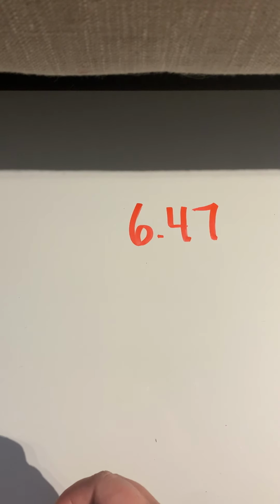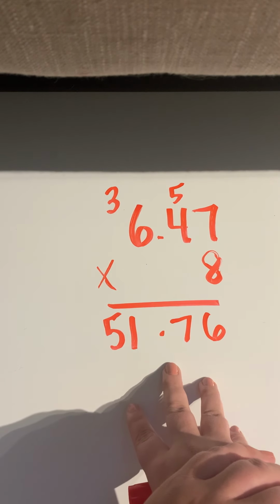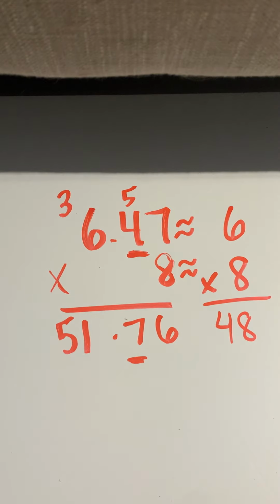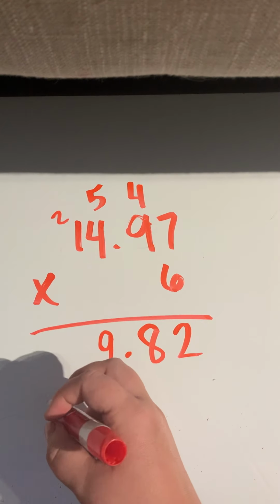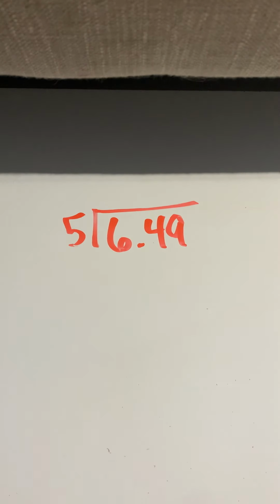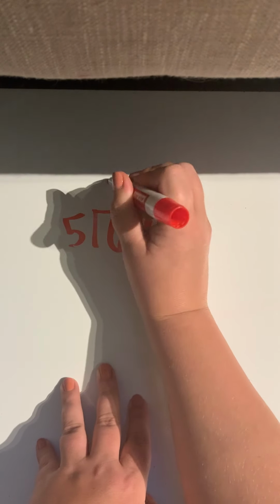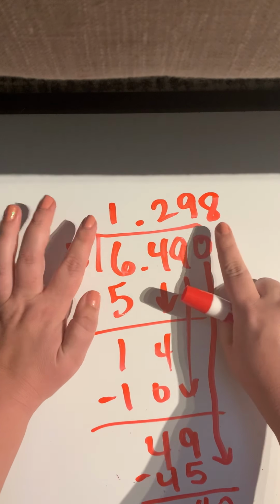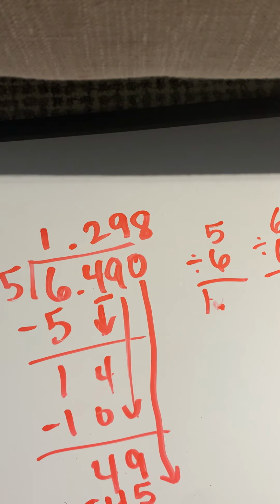Day 15: review of estimating decimals